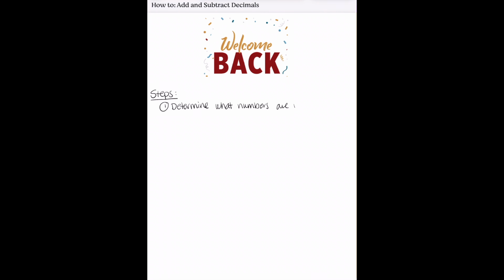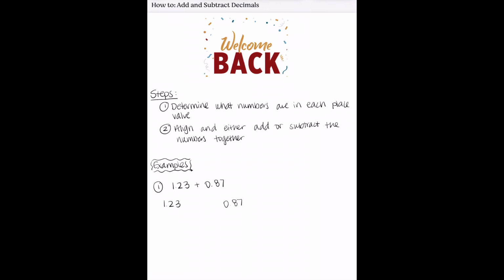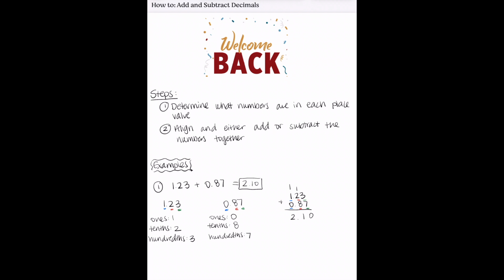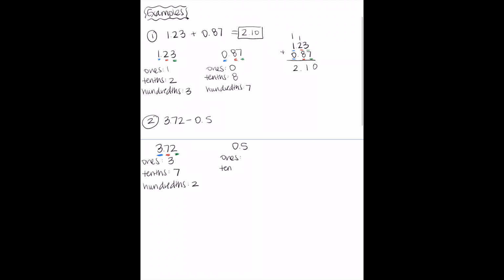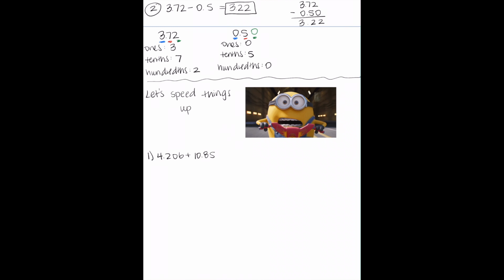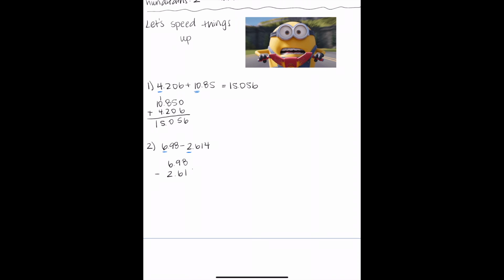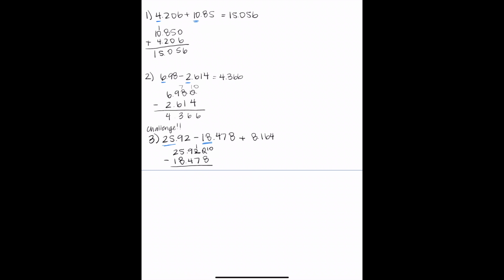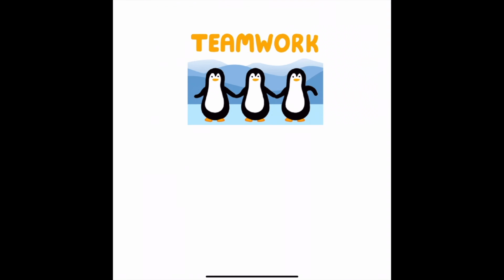How to: Add and Subtract Decimals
In this video we will be learning a few simple steps to simplify how to add and subtract decimals as well as adding in a challenge problem! Please let me know there are any topics within this video you would like extra clarification on, or if there are any other topics you would like me to review in a later video.